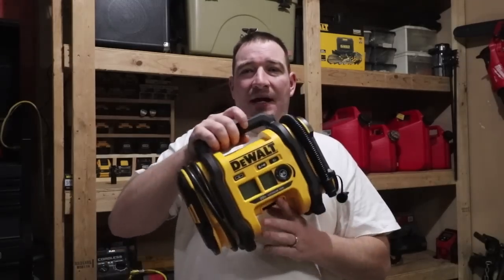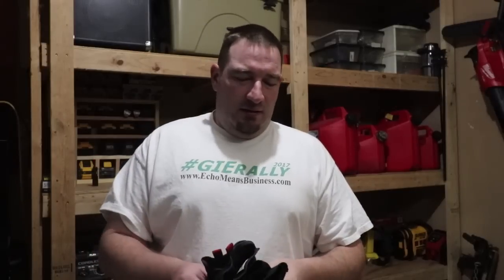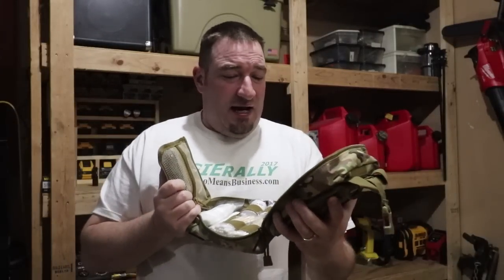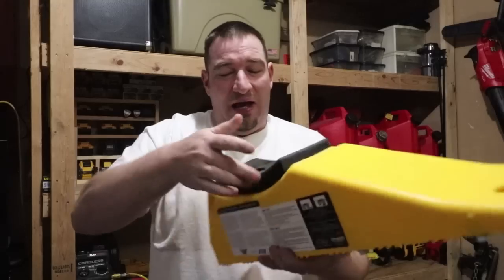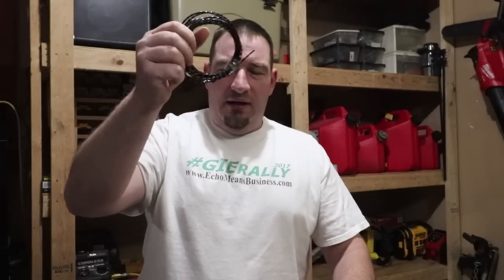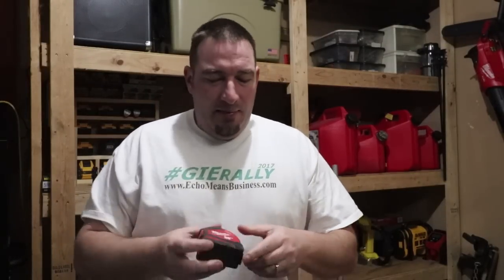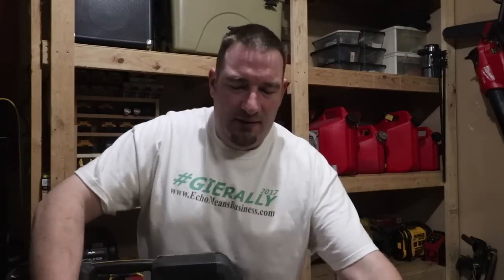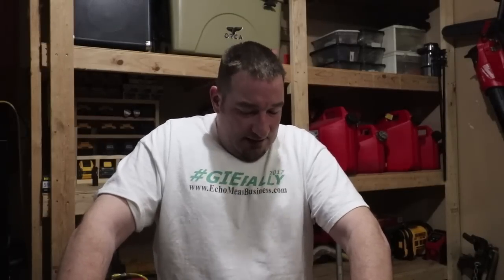Mow Season, What I Carry In My Truck...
Ive had a lot of people ask me to do a video of what I actually carry in my truck on a day to day basis during lawn season. Well, here it is.

►Headphones Used
    ISO Tunes PRO, Beats X

    Canon G7X Markll
    Rode GoMic
    Rode GoMic Deadcat
    Video Tripod
    Camera Slider
    GoPro Hero 3 Plus Silver
    GoPro Jaws Mount
    Other GoPro Accessories
    Camera Lighting

►Editing Programs

    2018 Toro Z Master 3000 Series 60"
    2017 Toro Grandstand 48"
    2017 Toro Timemaster 30"
    ECHO PB-8010T
    2 ECHO PB-770T
    ECHO SRM-2620T
    ECHO SRM-280T
    ECHO SRM-3020T
    ECHO PAS-280
    ECHO ES-250
    ECHO PB-2520
    ECHO PE-266S
    ECHO HC-152
    ECHO CS-590
    ECHO 2511T
    2018 Load Trail 7x16 Trailer